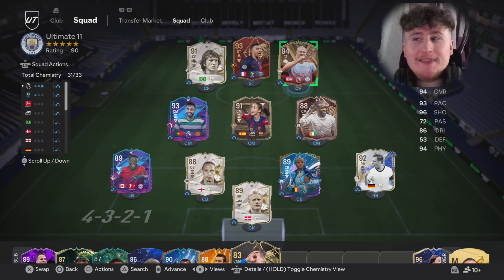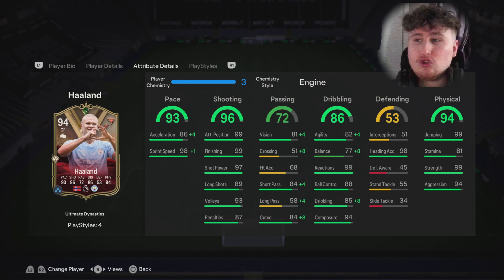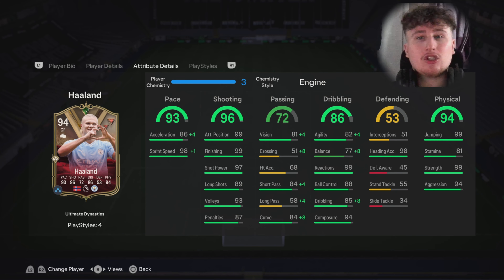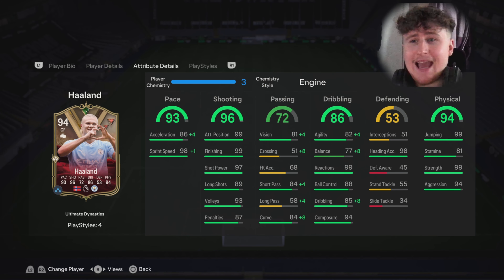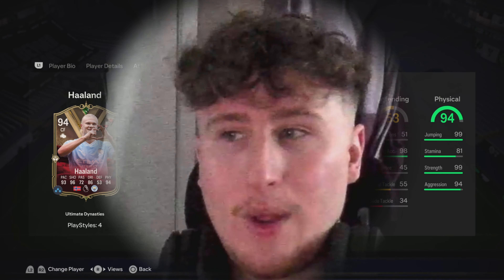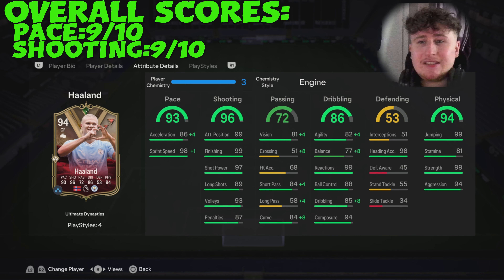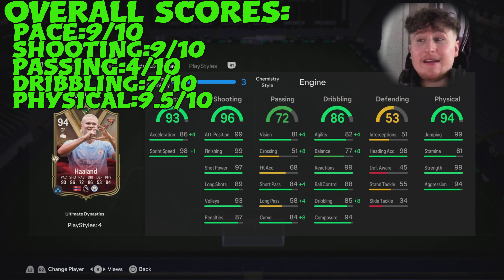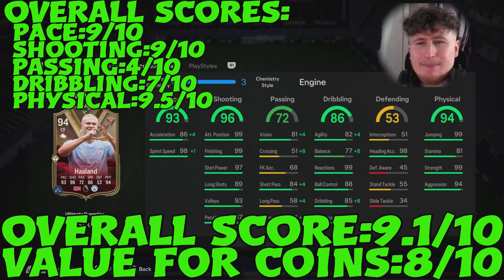EA FC 24 ERLING HAALAND 94 PLAYER REVIEW